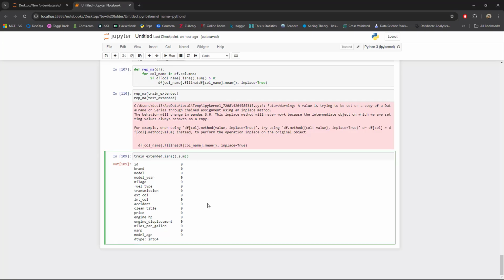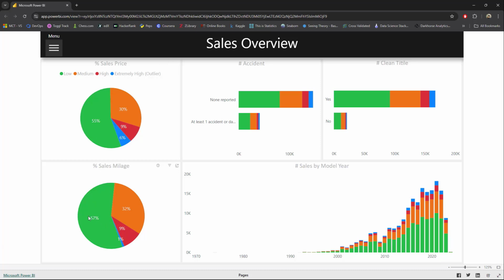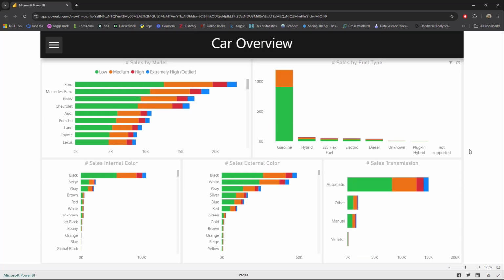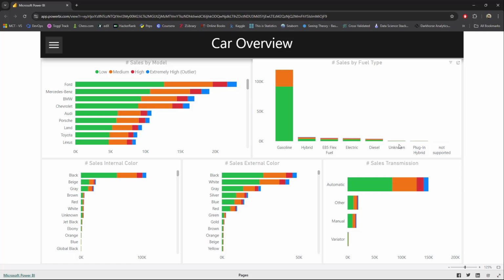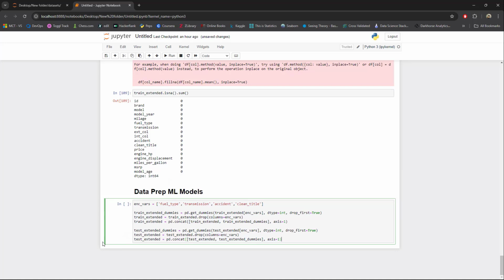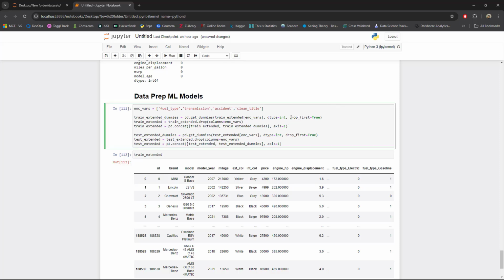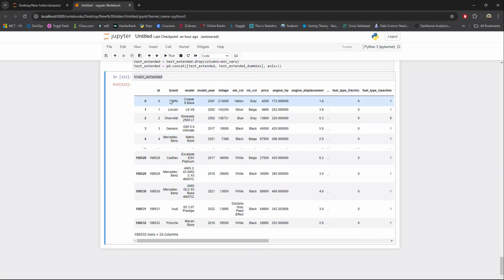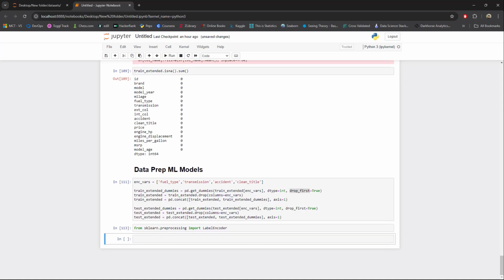Used Car Prices - Data Wrangling & Exploratory Data Analysis + Model - Part 6